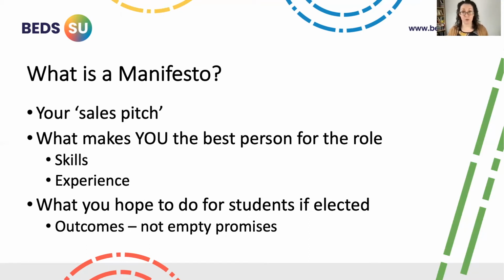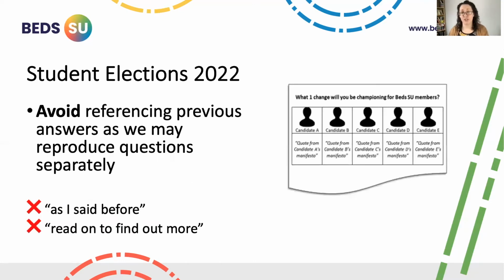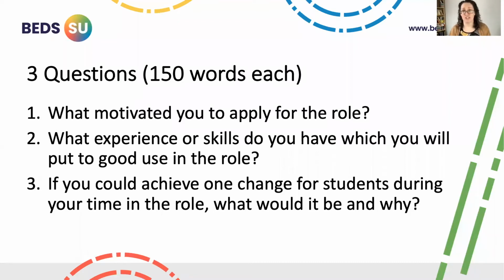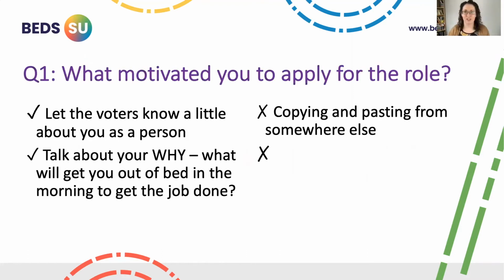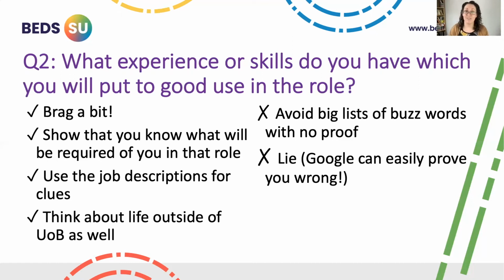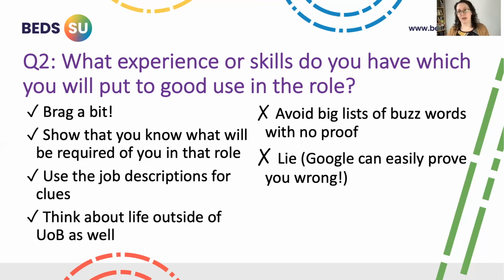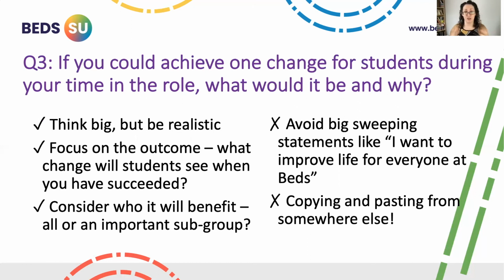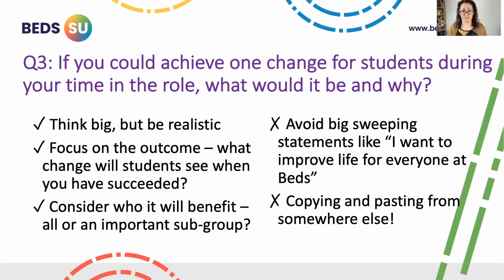How to complete your Manifesto: Student Elections 2022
Find out what questions you will be asked when you apply for an Executive Officer role in the Student Elections 2022 and get some top tips on things to include, and things to avoid.